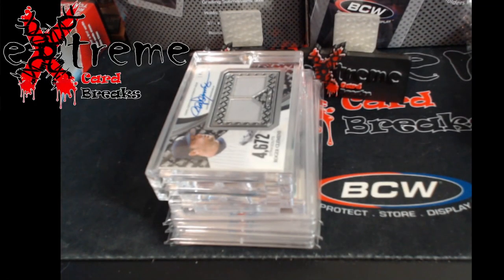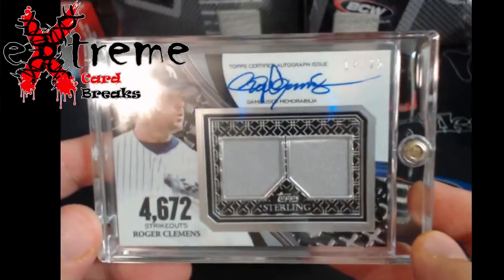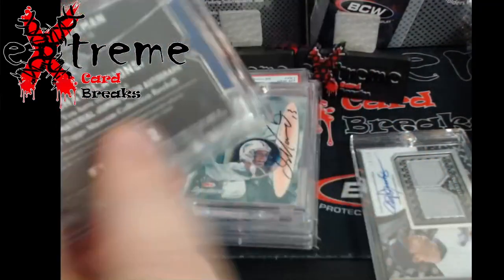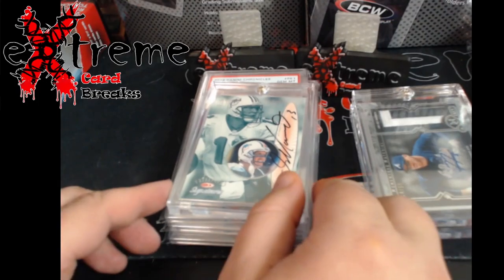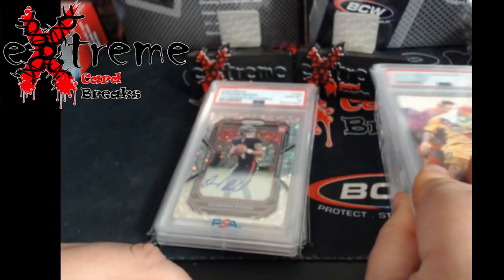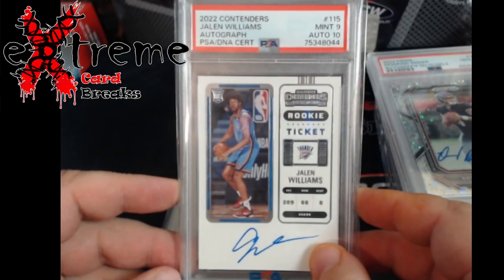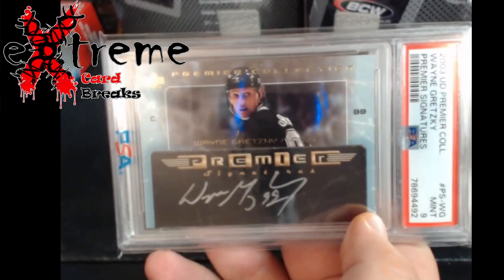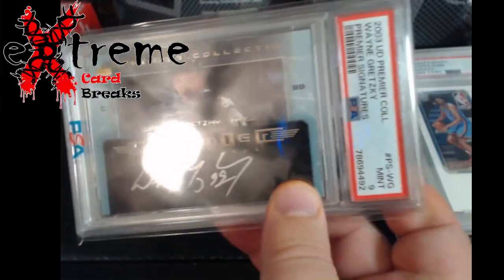Mail Week - Baseball, Basketball, Football, Soccer and Hockey Cards - Got a Variety.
1811 N Dixie Ave #104

Who do I collect:
Roberto Clemente
Michael Jordan
Nolan Ryan
Sidney Crosby
Vintage Cards